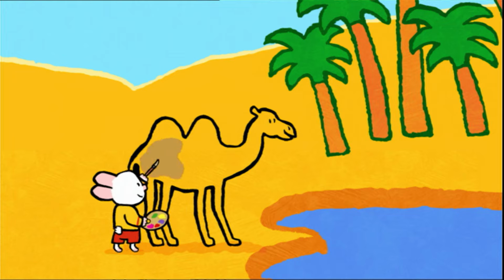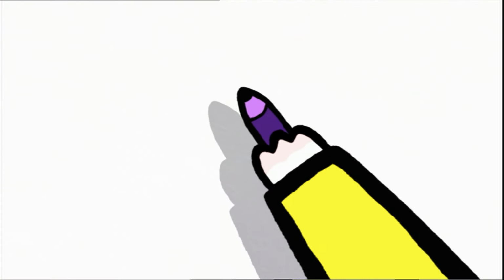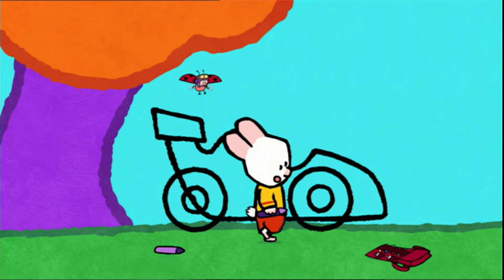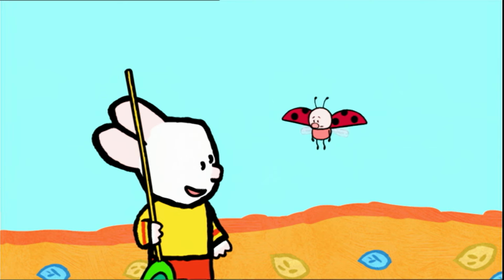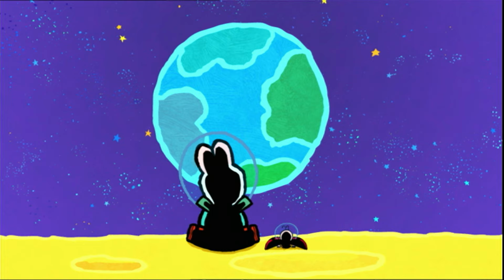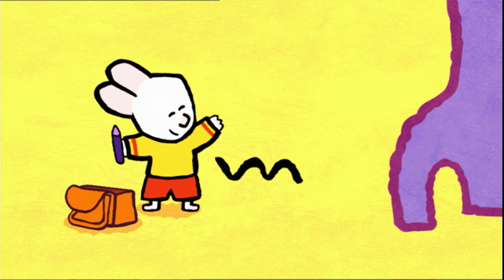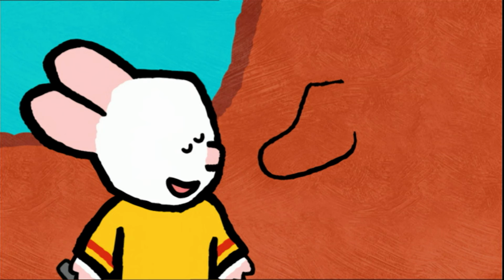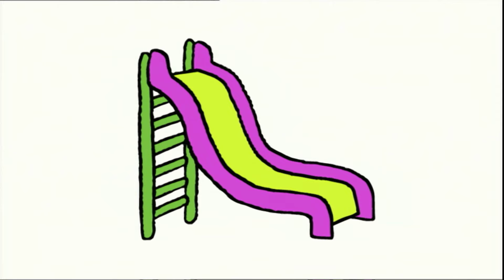Draw me a Boat ⛵ LOUIE | Cartoons for Kids in English | Compilation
Louie has lost his scarf. Who can help him to find it? Someone with a good sense of smell! Louie draws a dog. Before finding Louie’s scarf, he finds all sorts of things that Louie had lost! What a scatterbrain this Louie!

KITOONS NEW FRIENDS  is a treasure trove of heartwarming stories, playful antics, and lessons that make learning an absolute delight for the little ones. Each series has been carefully selected to ensure it not only entertains but also imparts valuable life lessons such as friendship, teamwork, problem-solving, and kindness.

Cartoons for kids! Animation, friends, magic and fun! Children will have a blast with our cartoons! We have safe videos for kids and loads of adventures for every child to go on!